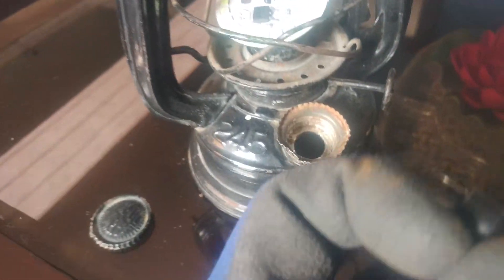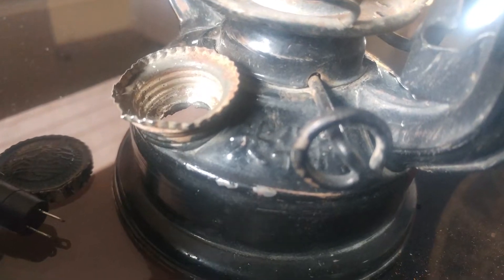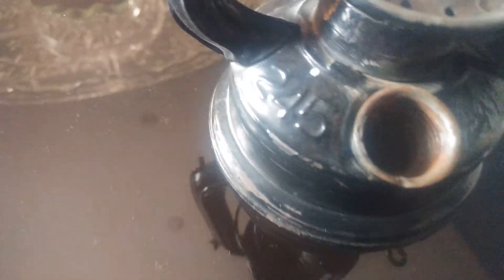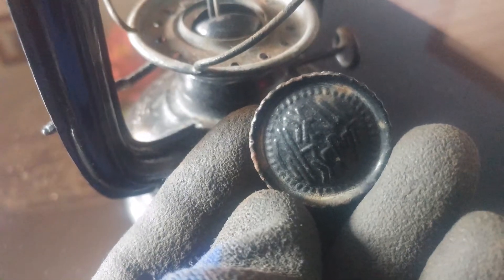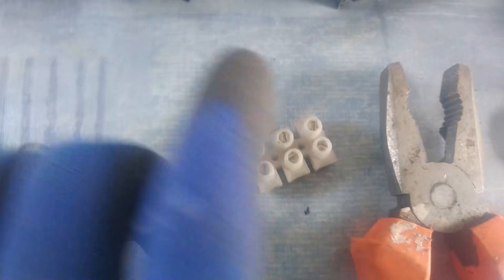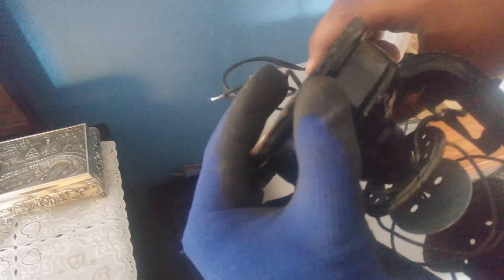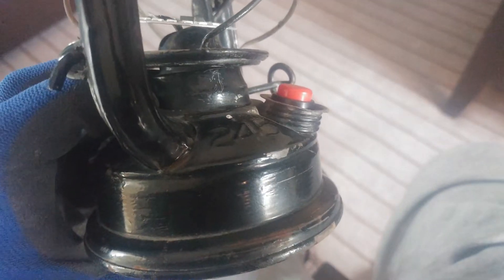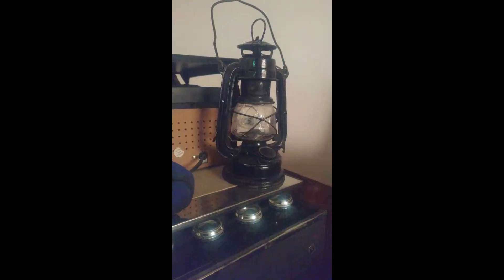Old rusty lantern turned into a bed side table night lamp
Just using an led and an old lantern to covert it into a new lamp